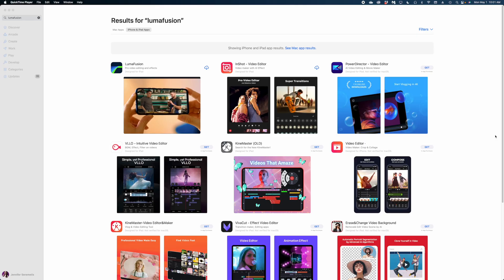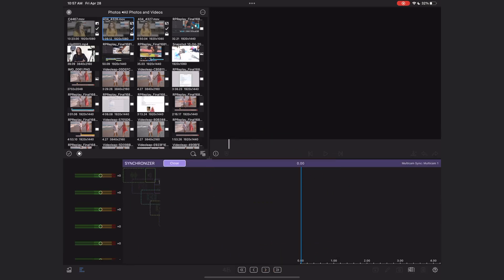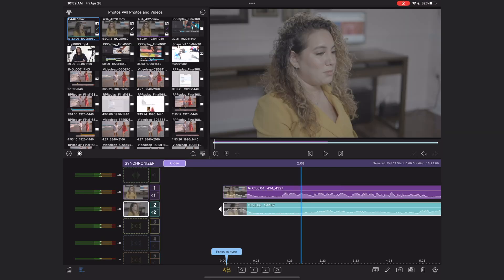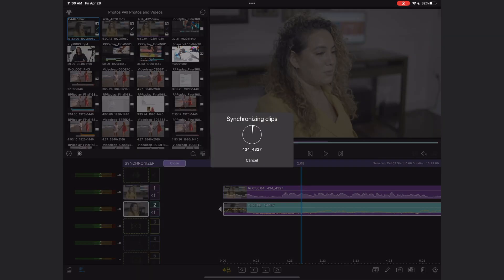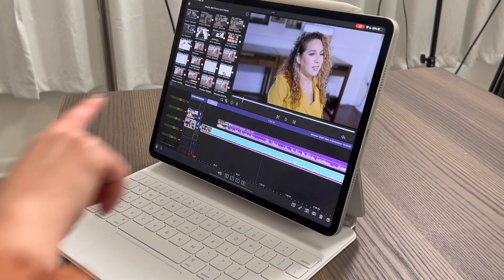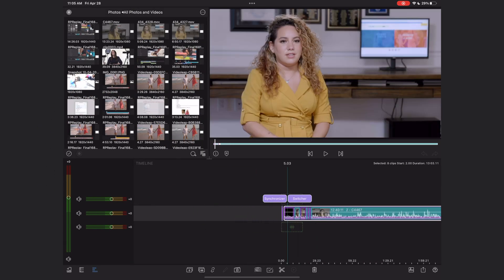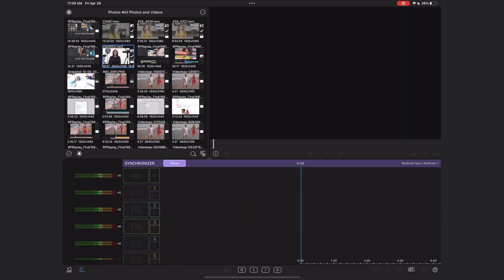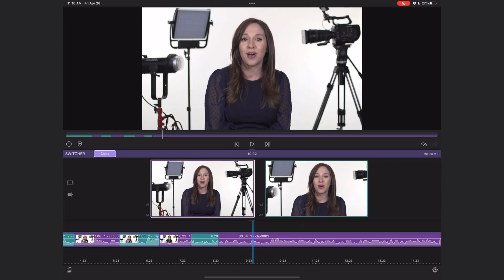Lumafusion Multicam Editing Tutorial and Hack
Lumafusion 4 has arrived, and that means you can get its new Multicam editing features! In this Luma fusion tutorial, I'll show you how to access the new Multicam feature plus a hack to make your project look like it was shot with multiple cameras even if it wasn't.

To snag my iPad setup:
Magic Keyboard
Apple Pencil

To start or grow your own video production agency, get Agency Kickstart

00:00 Introduction
00:27 How to Get Multicam editing in LumaFusion
01:00 How to use the multicam feature in LumaFusion 4
04:14 LumaFusion 4 multi cam hack